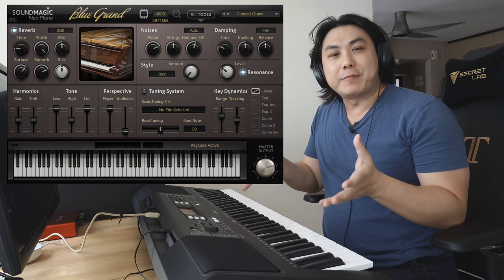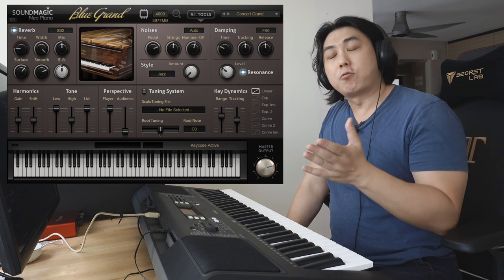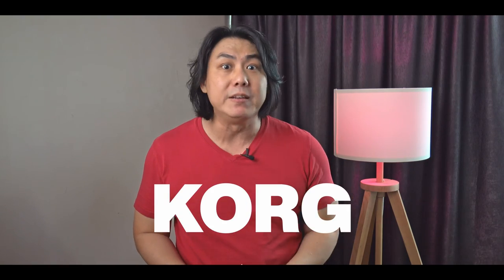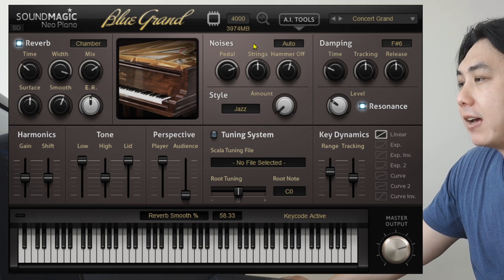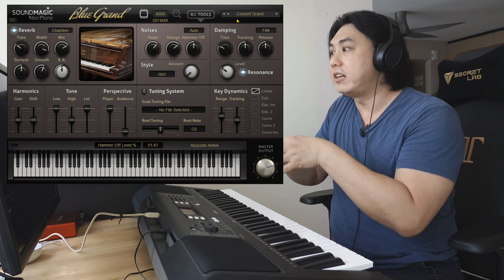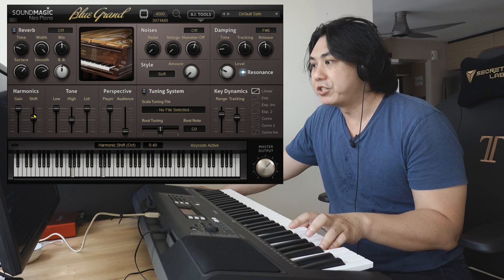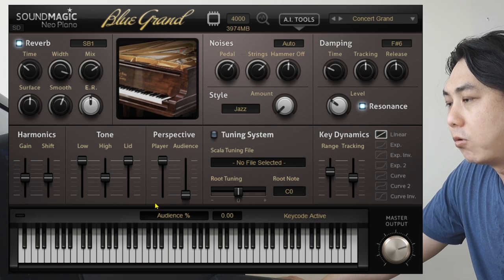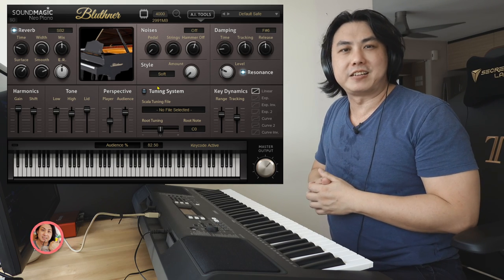Improve the Piano Sound on Cheap Keyboards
Beginner keyboards such as the Yamaha PSR-E363, PSR-E463 and the Casio CT-X / CTK keyboards don't have the most professional sounds. But with a piano sample library you can have a rich, deep sampled sound.

🎹 Best Beginner Keyboard
🎶 Best Beginner 88-Key Piano